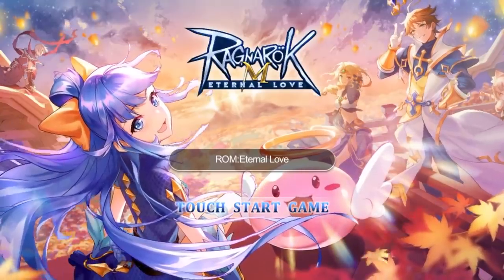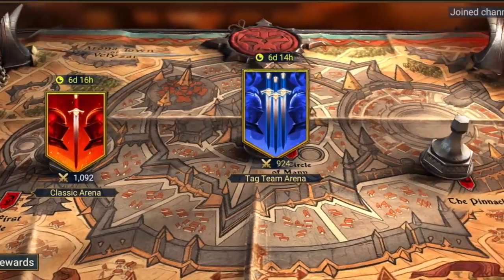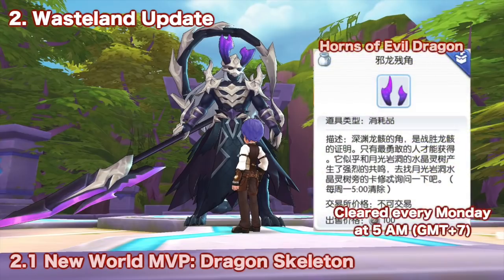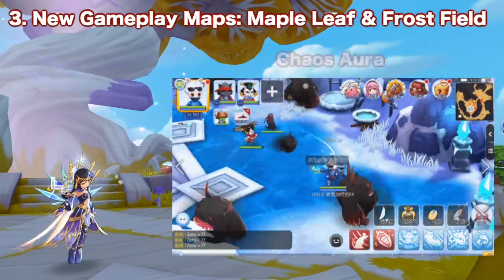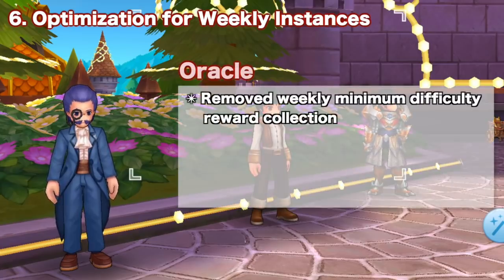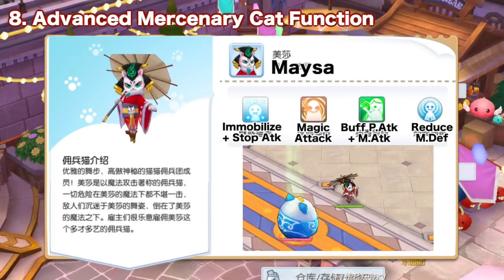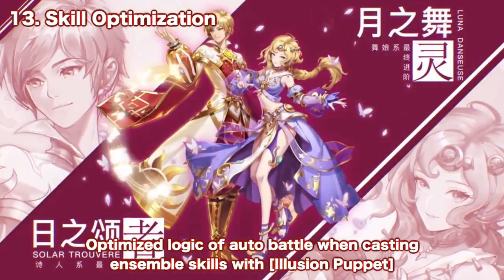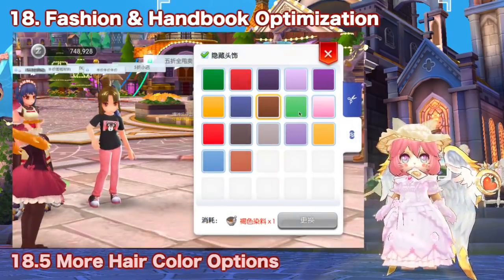EP7 2ND MAJOR PATCH UPDATE ~ ALL THINGS NEW!!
Install Raid for Free ✅ IOS ✅ ANDROID ✅ PC and get a special starter pack 💥 Available only for the next 30 days!

In this video, we’ll take a look at all the BIG changes in the second major patch update for Episode 7 of Ragnarok Mobile Eternal Love.